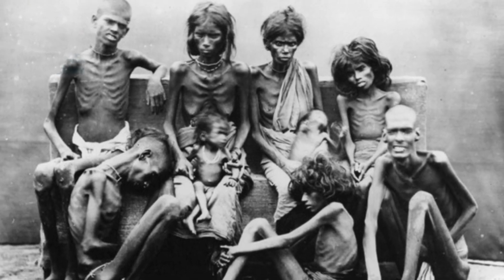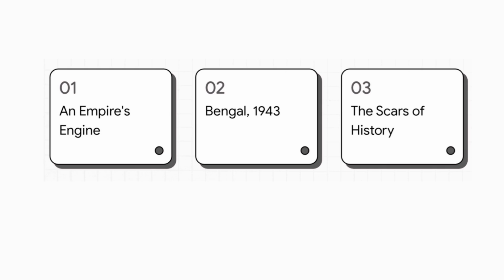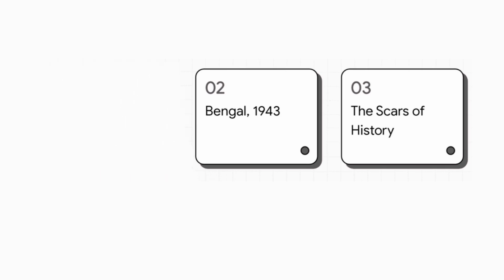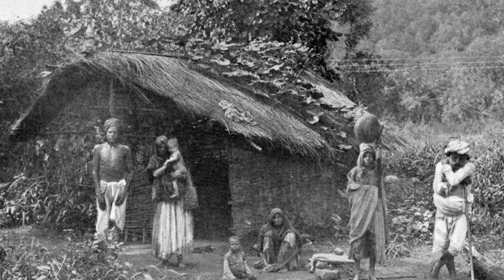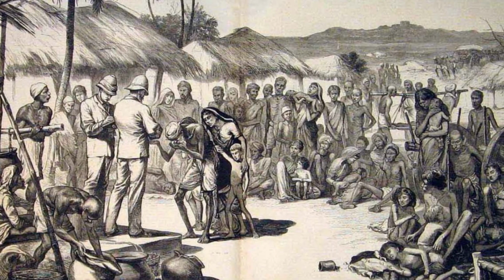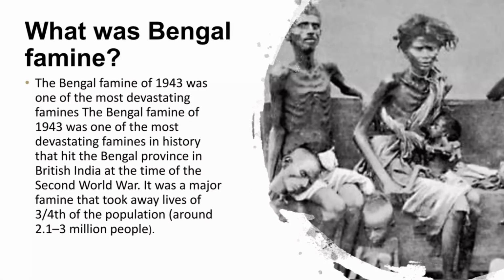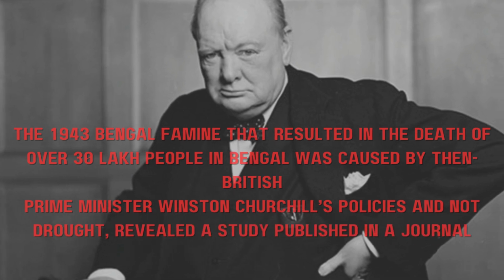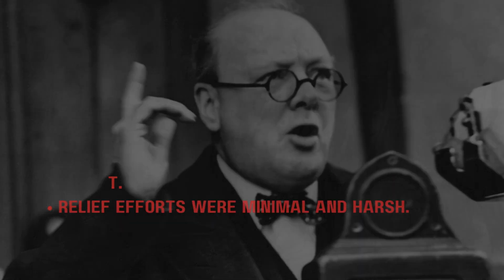How Britain Engineered Famine & Killed Millions in India | Churchill worse than Hitler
The famines that killed tens of millions in British India were no accident. This documentary uncovers the shocking truth behind how British colonial policies deliberately engineered starvation, prioritizing profit over human lives. We examine the evidence that points to one of Britain's most celebrated leaders, Winston Churchill, as a key architect of the devastating Bengal Famine of 1943.
Join us as we dive deep into the dark history of the British Raj. We expose the exploitative economic policies, the forced cultivation of cash crops like opium and indigo, and the brutal land revenue systems that destroyed India's food security. Using archival footage, historical documents, and expert analysis, this film proves how the famines were not natural disasters but a direct consequence of imperial greed.